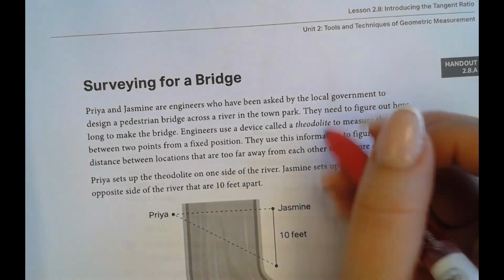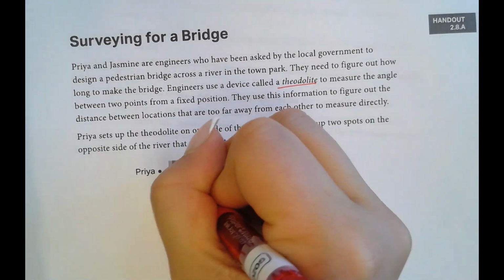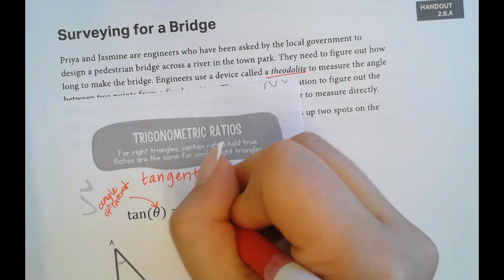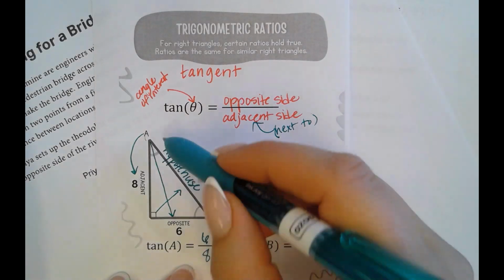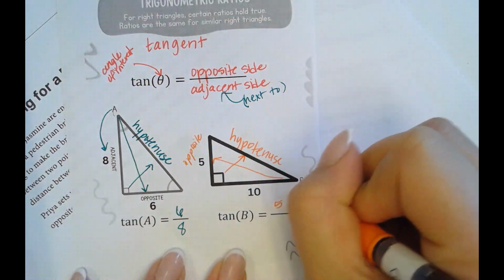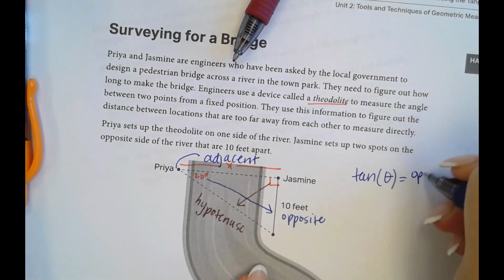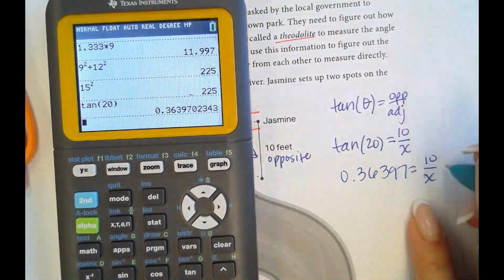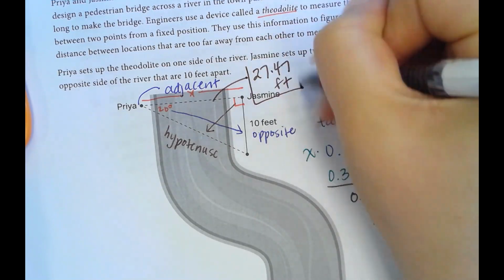2.8A and Tangent Notes